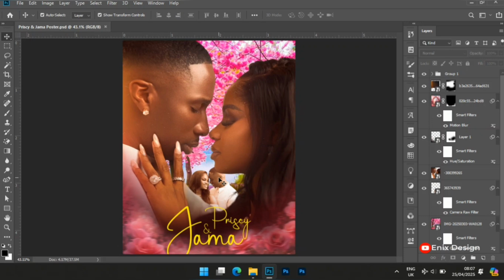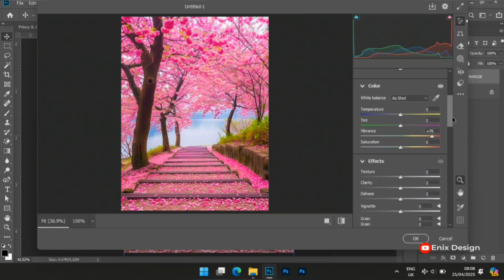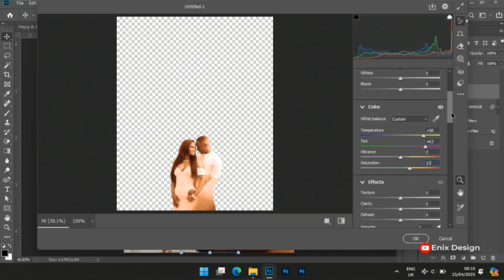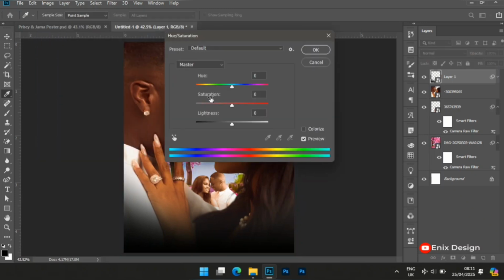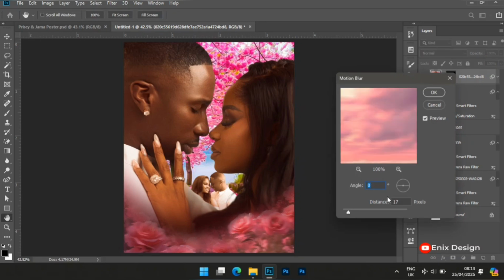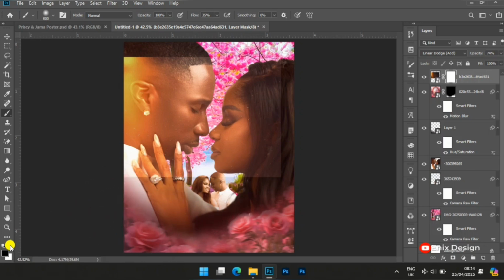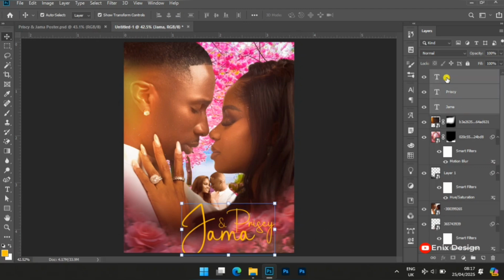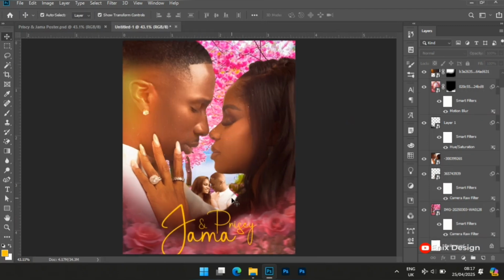How to Design Romantic Couple Edits in Photoshop | Creative Photo Manipulation Tutorial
Learn how to transform two simple couple photos into one stunning romantic design using Photoshop! In this step-by-step tutorial, I’ll walk you through blending, lighting, and creative composition techniques perfect for beginners and advanced designers alike.

Whether you're making a Valentine's Day edit, a love-themed graphic, or just want to level up your Photoshop skills — this tutorial is for you!